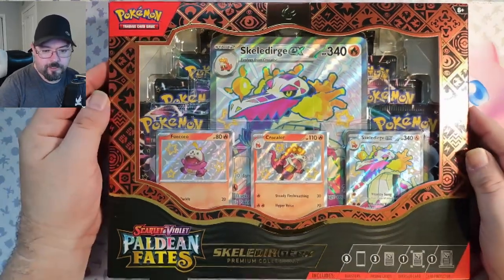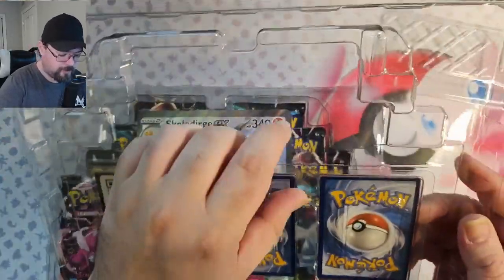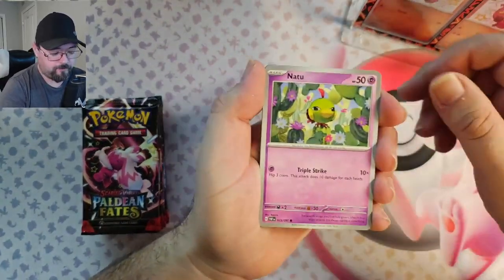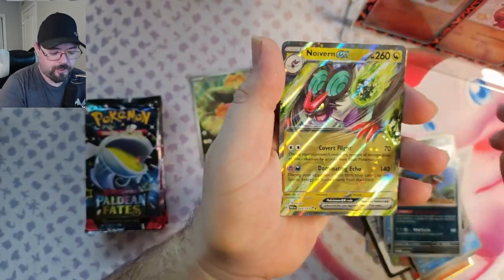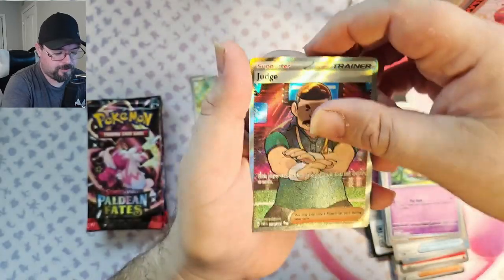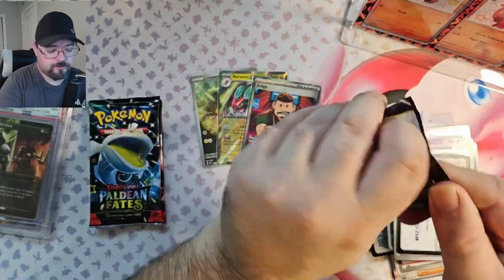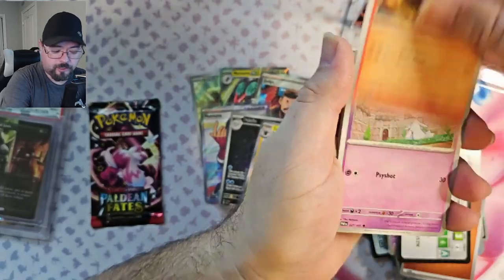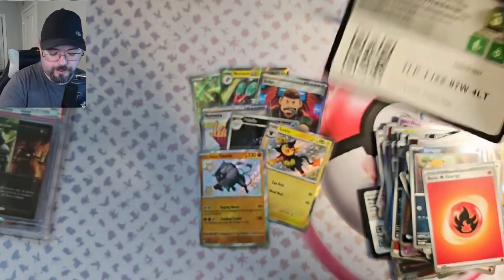Skeledirge Premium collection opening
Today I open the Skeledirge Premium Collection

Anything in these videos not going into my personal collection will be for sale